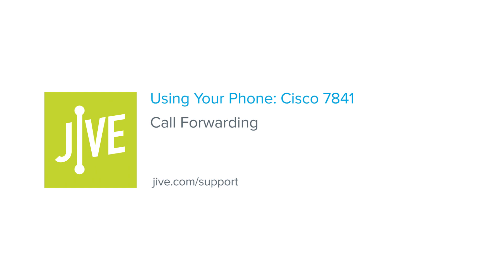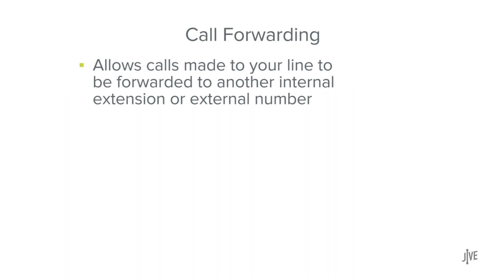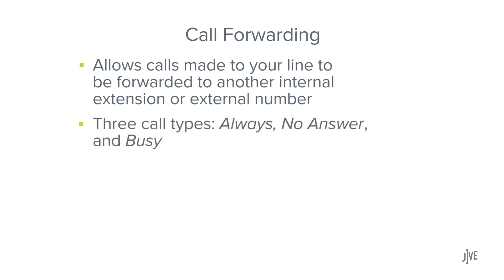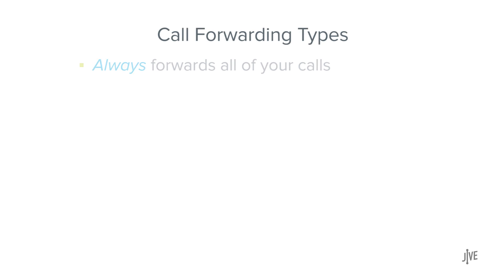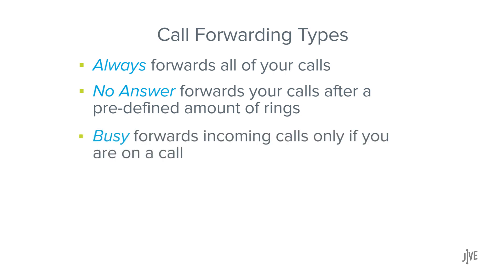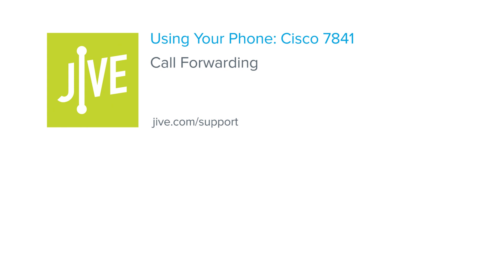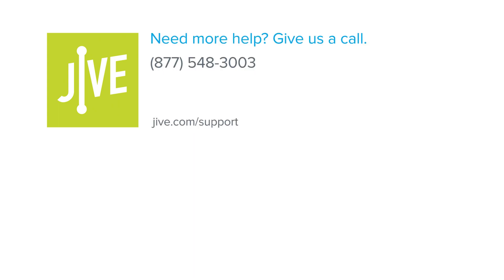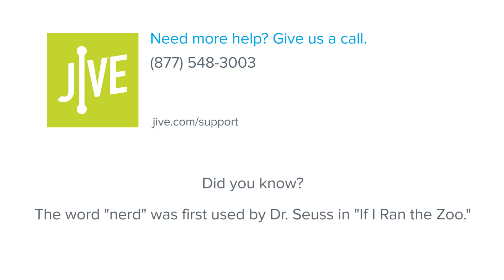Cisco 7841: Call Forwarding